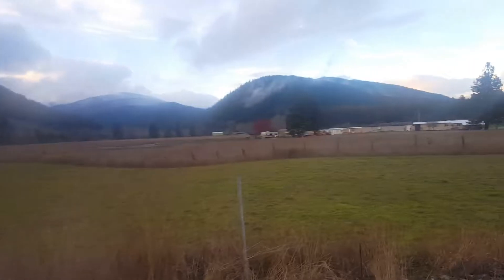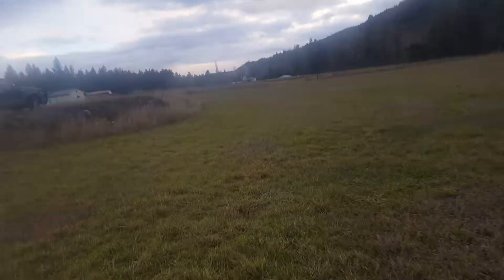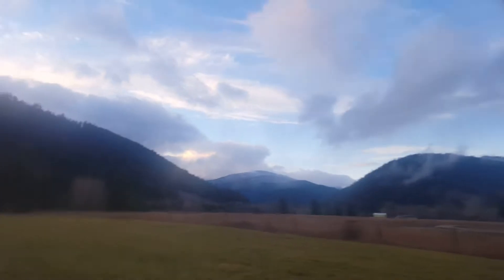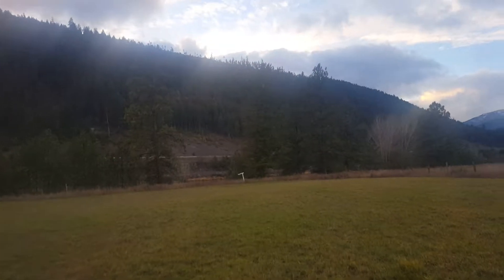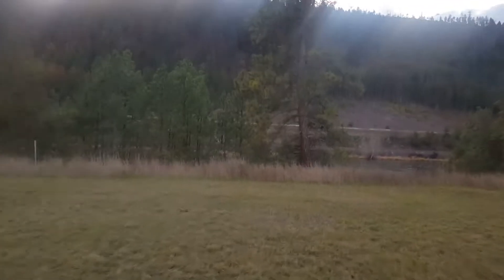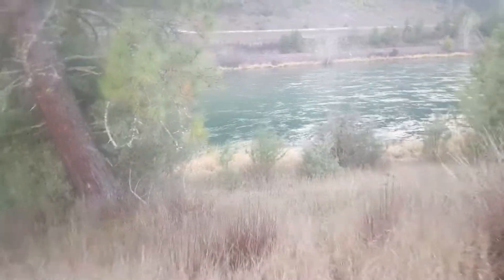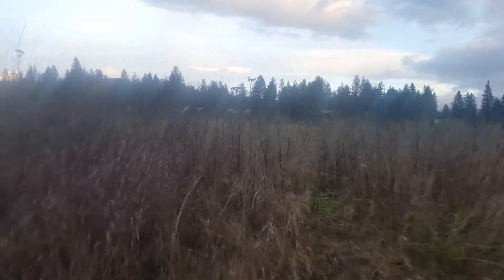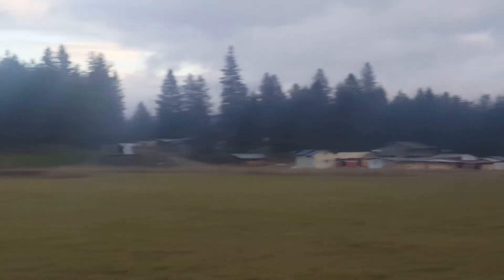Kootenai river frontage on Sumater Dr Libby MT